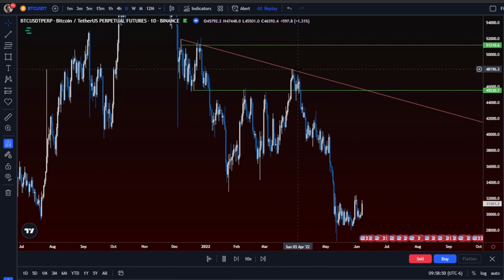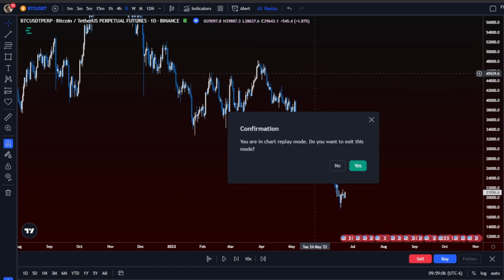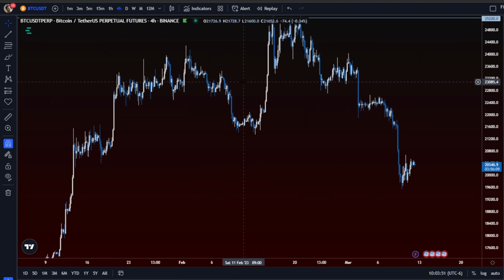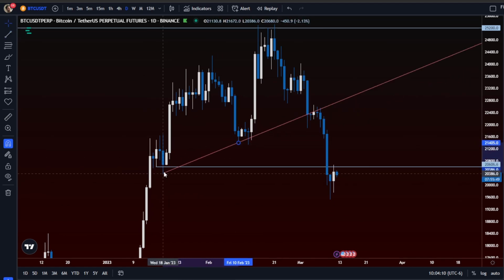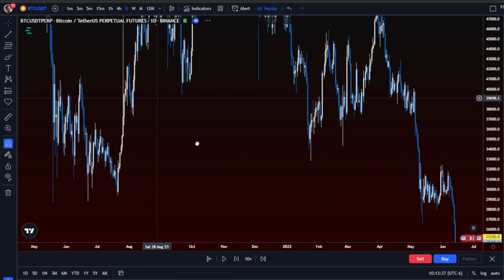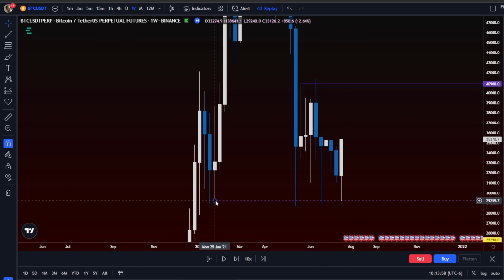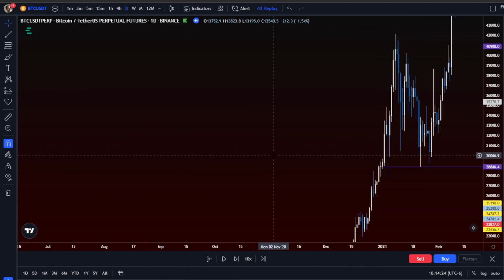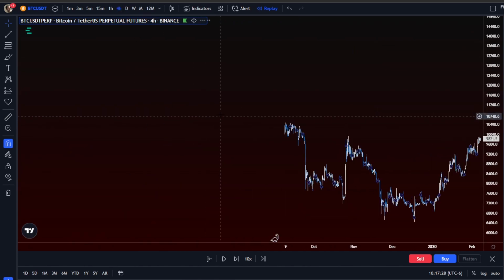Day Trading Mentorship: LEVEL 2.26 ORIGIN THEORY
+ GOOD EXCHANGES

Welcome to Day Trading Mentorship LEVEL 2. Today we're going over Origin theory.

Timecodes
0:00